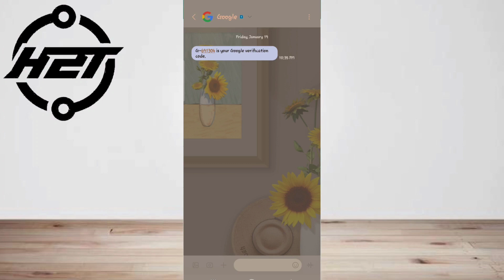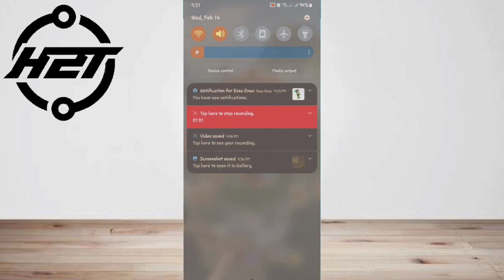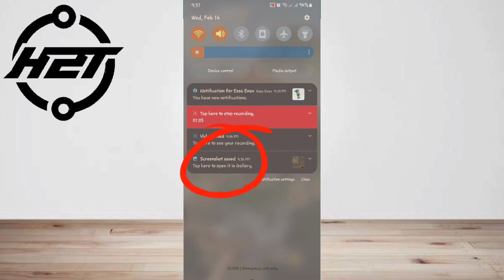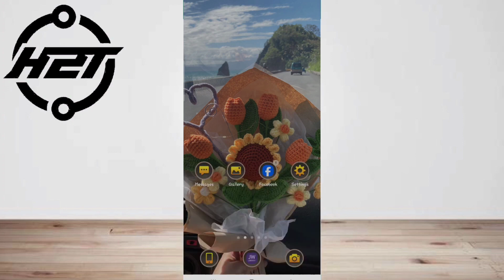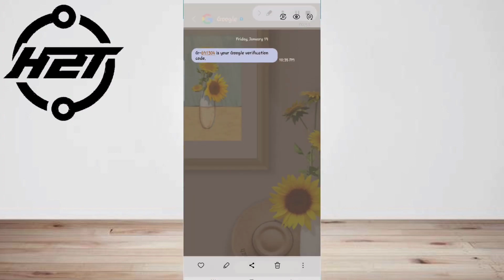How To Take Long Screenshots On Android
In This Tutorial, You'll Learn "How To Take Long Screenshots On Android". You will Discover multiple methods to capture long screenshots on various Android devices, Learn how to use native features available on some Android devices, Understand the practical applications of long screenshots in different scenarios,  Get valuable tips and tricks to enhance your long screenshot-taking experience, including adjusting settings, optimizing image quality, and troubleshooting common issues. Learn all of these after watching "How To Take Long Screenshots On Android" Tutorial.